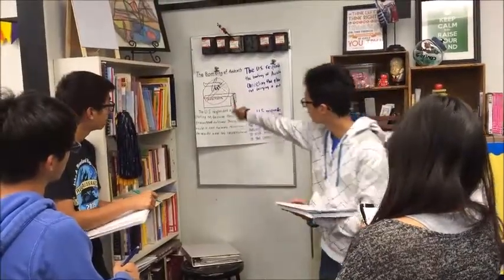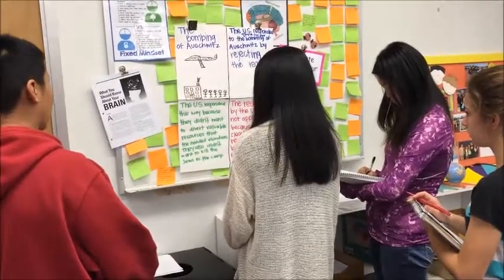USHMM Lesson Study May 2015 Susie Burch